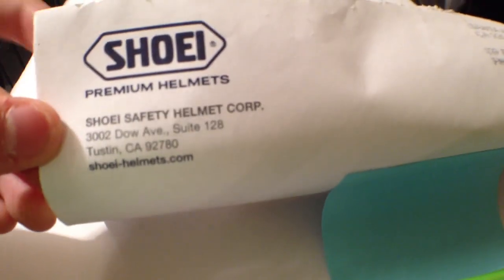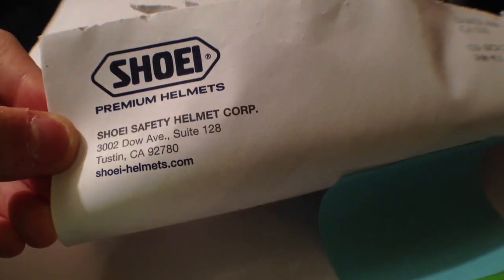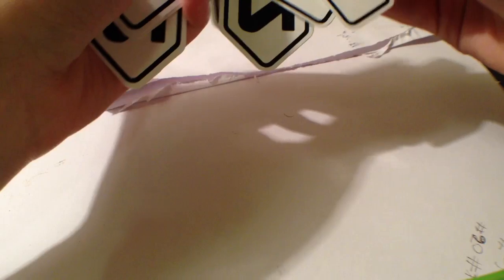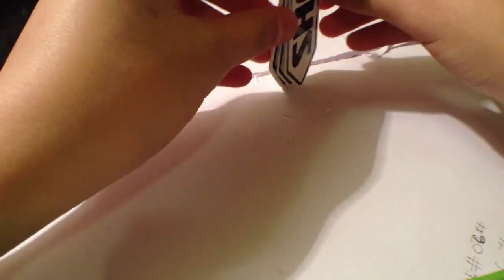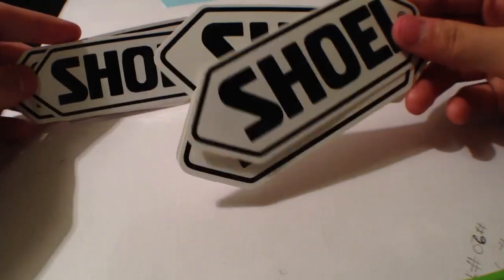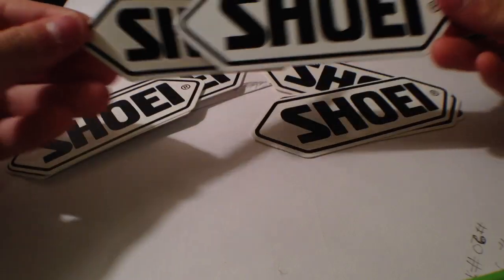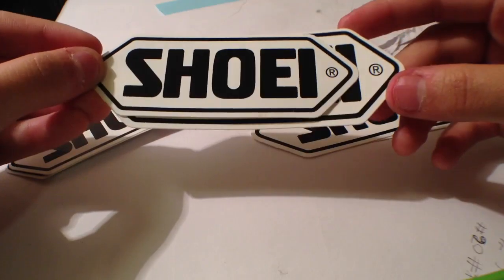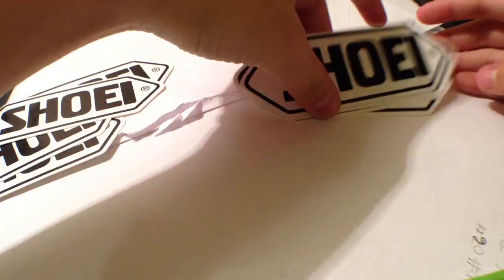Free Sticker #14 - Shoei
Reviewing stickers sent by Shoei!